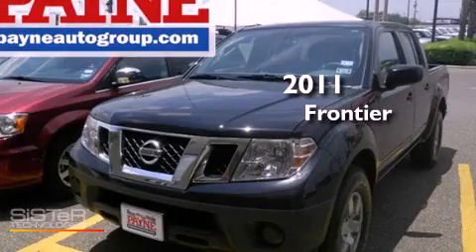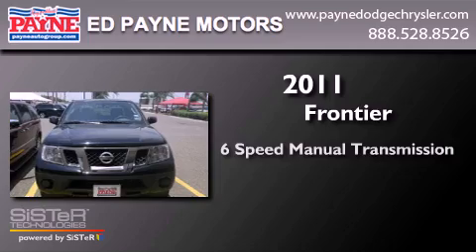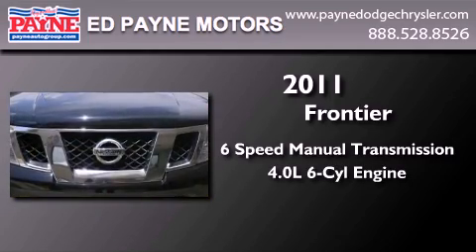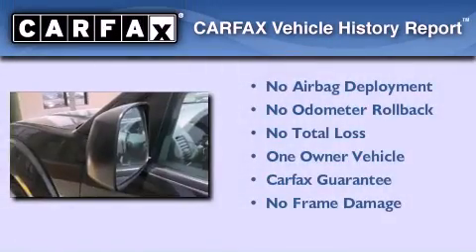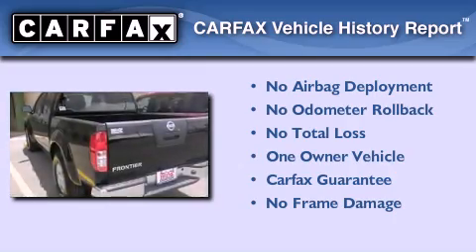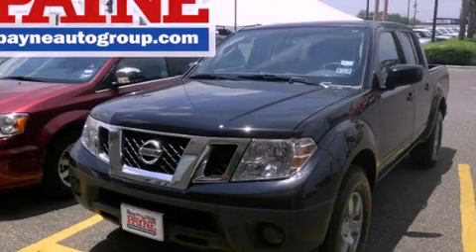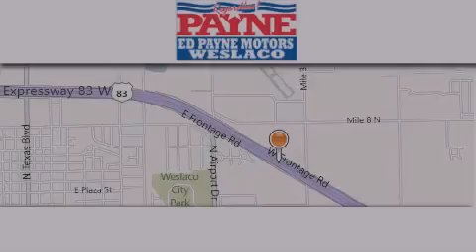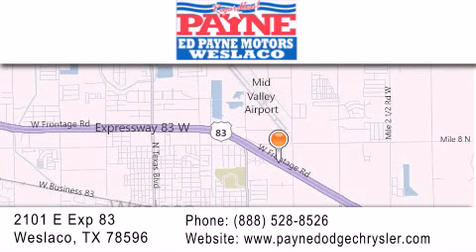2011 Frontier Monterrey MEX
Year : 2011
 Make :
 Model : Frontier
 Engine : 4.0L V6
 Trans . : 6-Speed Manual with Overdrive
 Exterior : Super Black
 Miles : 9,206
 Interior : Steel w/Premium Cloth Seat Trim
 Stock : T420927

 2101 E. Exp 83